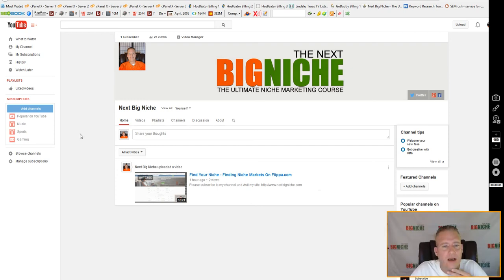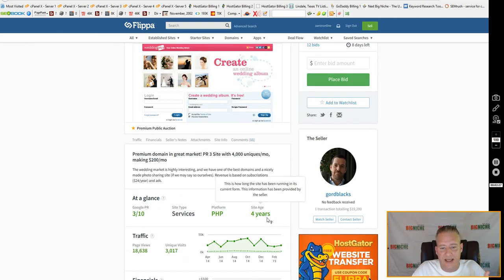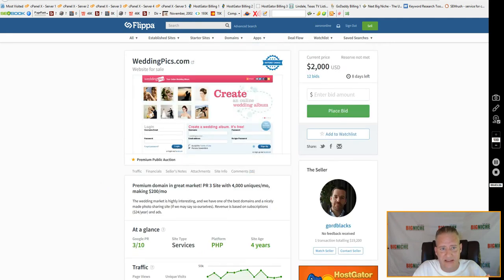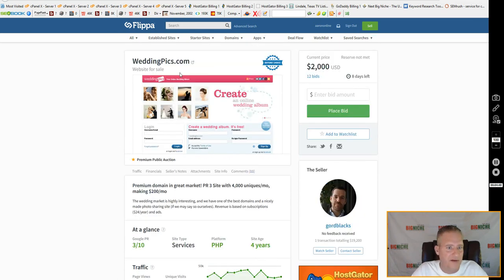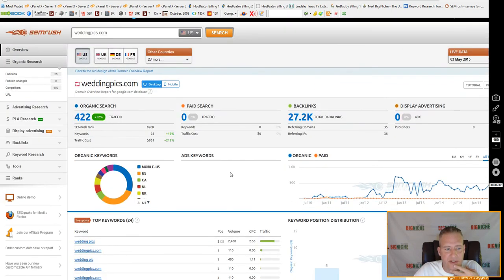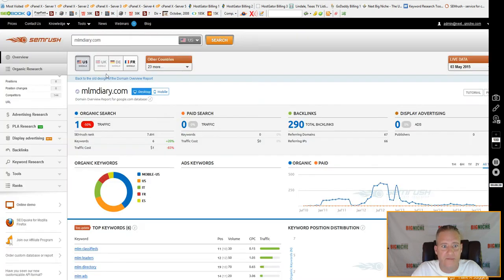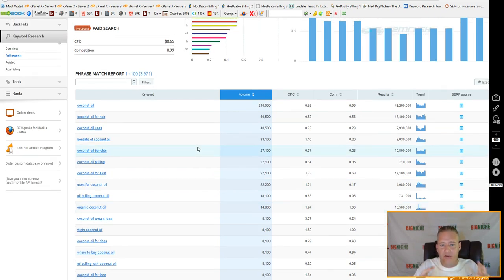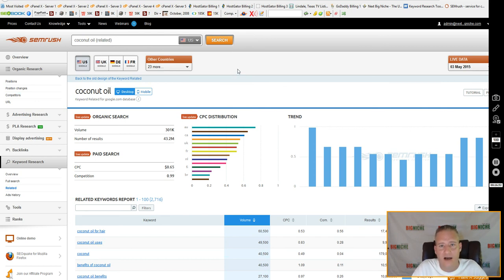How To Use SEMRush Keyword Research Tool - Beginners Tutorial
Here is the free sign up page on SEMrush, you can use this

I'm going to share with you why I like SEMRush keyword research tool and how it can help your business marketing needs. Whether you're a beginner creating a new website or thinking about using content marketing to drive additional traffic to your website, having SEMRush competitor keyword analysis and site/domain information is crucial in the success of any website. I use SEMRush for finding very profitable niches and domain ideas that has totally changed my businesses. It’s a pretty short video, but hopefully you’ll get a clear understanding of how it all works in this SEMRush review.

Aaron Jones